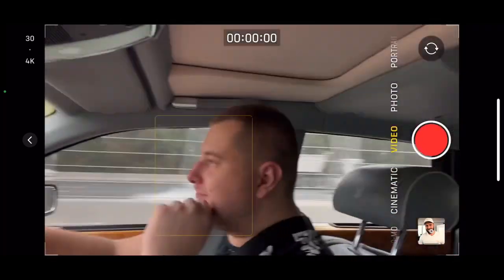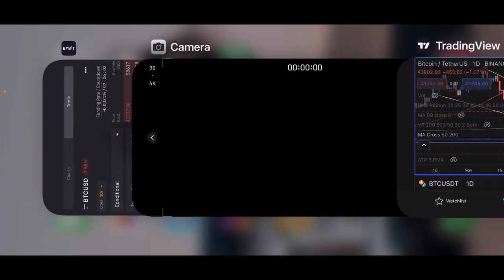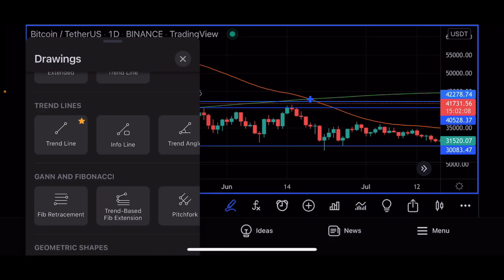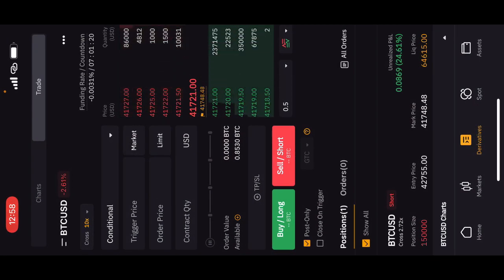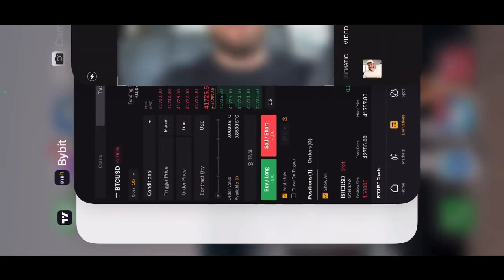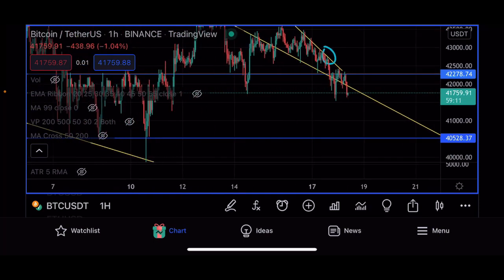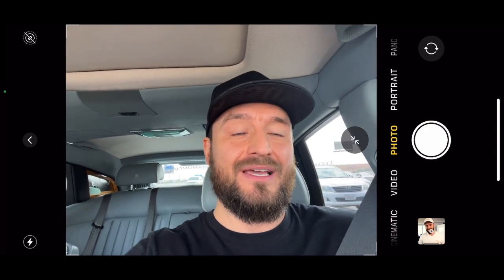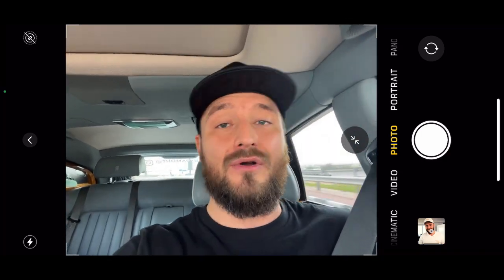IS BITCOIN FINISHED???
In this video, I am disclosing my overall view to the current bitcoin situation! How bad is the situation with Bitcoin?

HUGE BONUSES👇💰

💰Trade with Bybit ($4,100 BONUS 💰)

💰Ledger Wallet (Protect your crypto)

🔥🔥🔥🔥 FREE TWO WEEKS IN DUBAI WITH THOMAS KRALOW 😱😱😱 ALL EXPENSES PAID - REGISTER

💹 Best investing tips for those who want to build a low risk investment portfolio

👉 Check out my webinar to learn more about trading, as well as my personal strategies that have made me a lot of money